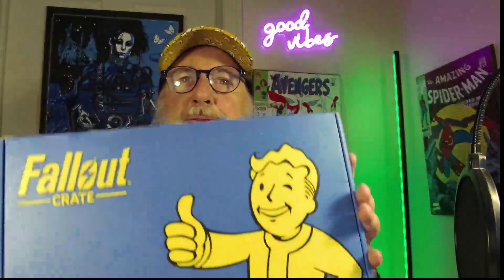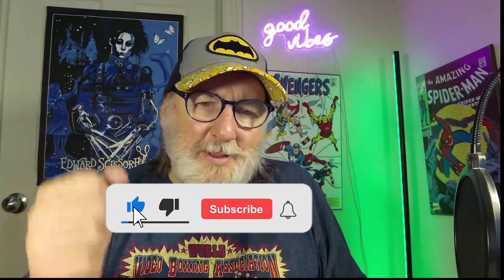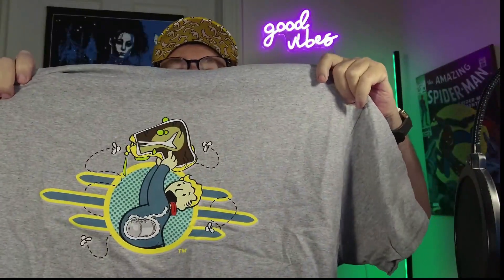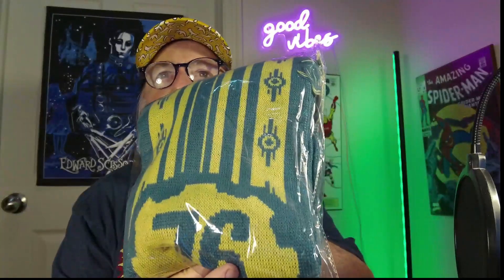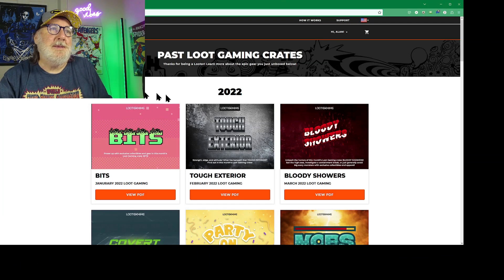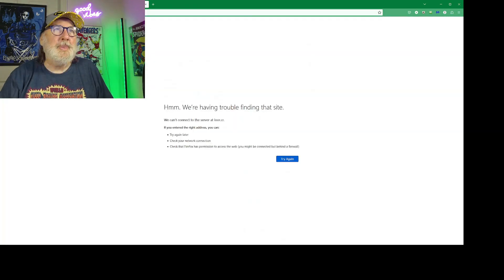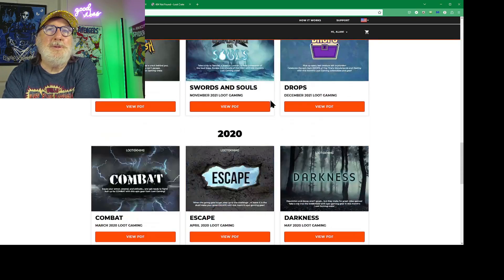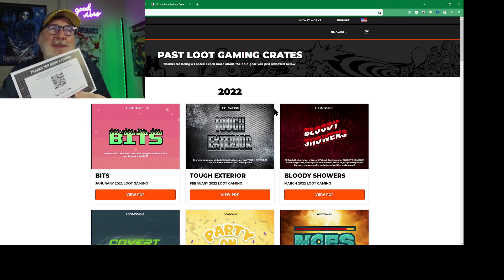Fallout Loot Crate | Fallout 76 | Iron Stomach | Reclamation Day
Please join me on my Discord.

Music used in intro and ending credits are by permission from Matthew Huffaker aka TeknoAxe
under terms of Creative Commons 4.0 license

Thank You Oggie Doggie